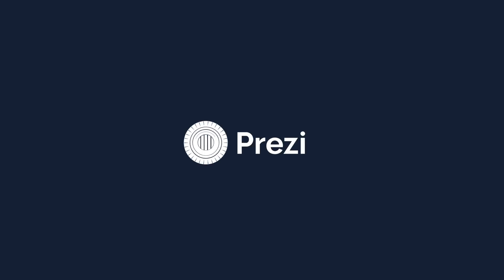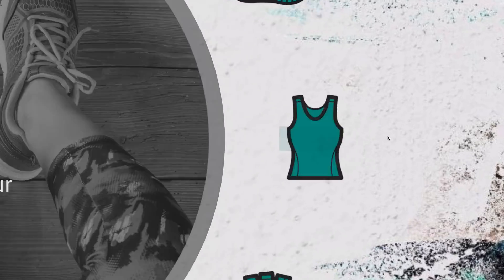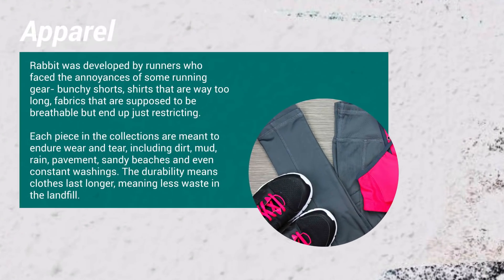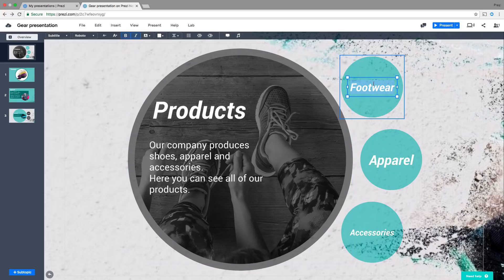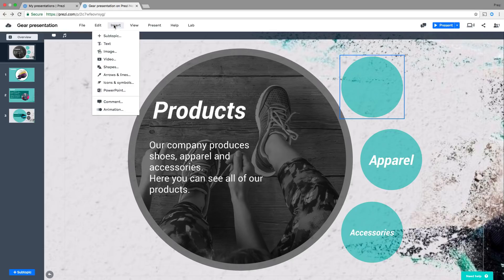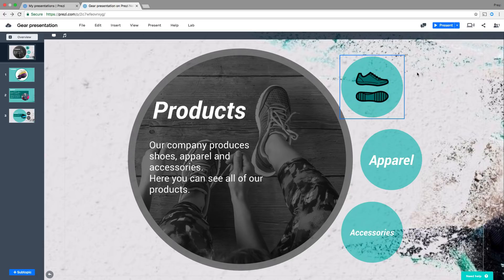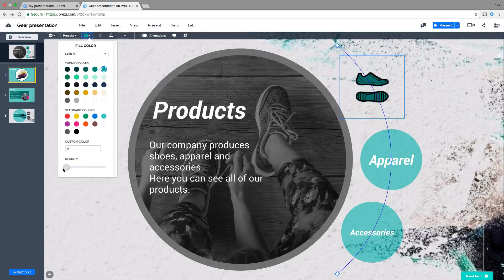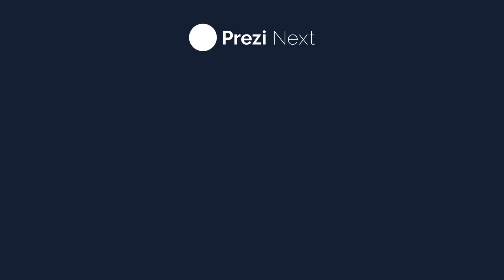Prezi Next tutorial: How to edit topic and subtopic covers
Learn how to edit and customize your topics and subtopics in Prezi Next to get the best out of your presentations.